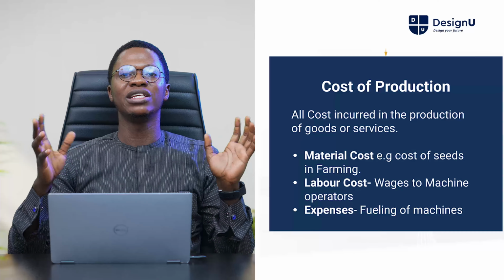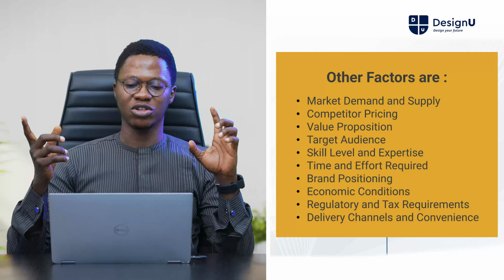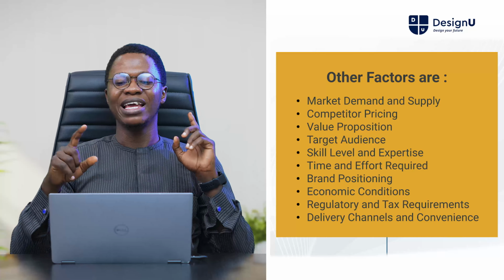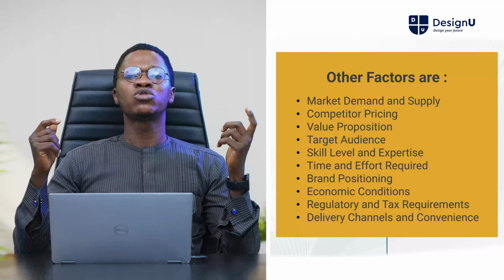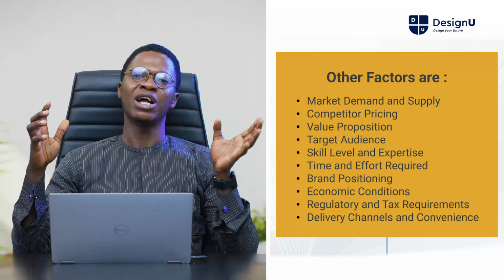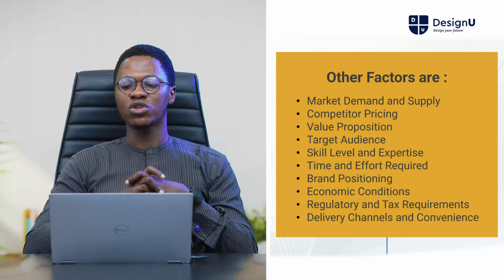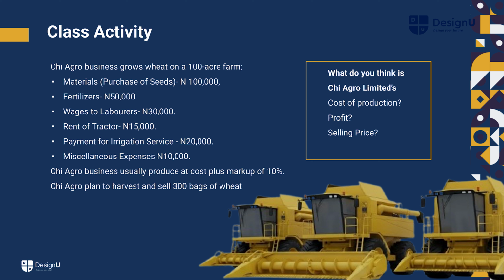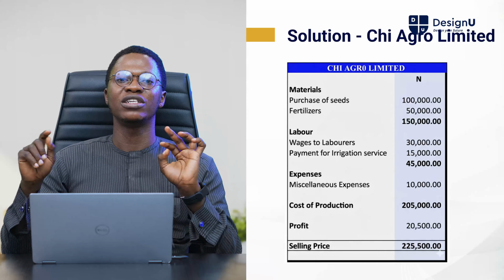Financial Management Module 4B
The video discusses how to determine the price of a product by considering the element of cost and other factors beyond quantitative analysis.

Cost of production is the cost incurred in producing a good or rendering a service. It is subdivided into three components:
1. Material Cost: The cost of buying the materials needed for production. For an agricultural business, this includes the cost of seeds in farming.
2. Labor Cost: The wages paid to staff or people working on the project.
3. Expenses: Every other cost incurred for running the business or ensuring the job is delivered, such as transportation cost.

Other Factors to Consider in Pricing Decisions

Beyond the cost of production, other factors to consider when making pricing decisions include:
1. Market Demand and Supply: The price of a product is determined by the interplay of demand and supply.
If demand is higher than supply, the price tends to increase.
If demand is lower than supply, the price tends to decrease.
For a service, if the skill is readily available, the price may be relatively lower; if the skill is rare, the price may be increased.
2. Competitor Pricing: You should consider how much competitors are charging for the same product or service to benchmark your own price and avoid losing clients.
3. Value Proposition: If the value being proposed by a service is relatively higher, you may consider a higher price to account for the premium, which is the value addition to the users.
4. Target Audience: Consider your target audience by segmenting markets, perhaps by income or age. For example, you may charge a higher price in a location with middle-class income earners and high-net-worth individuals compared to a location where people earn minimum wage. Selling the same product at different prices in different locations is a term in economics called price discrimination.
5. Skill Level and Expertise: The necessary skill level to deliver a job successfully influences the cost incurred and, consequently, the price charged.
6. Time and Effort Required: Jobs that take longer require factoring in the resources and time needed.
7. Economic Condition: Factors like inflation and exchange rates can affect the business climate and the cost of raw materials, which must be considered.
8. Brand Positioning: The brand's position in the market is important, as you should avoid setting a price that jeopardizes the brand built over time.
9. Regulatory and Tax Requirements: In jurisdictions where certain goods or services are taxable (e.g., subject to VAT), this must be factored into the cost of production and the final price.
10. Delivery Channel and Convenience: The cost associated with the chosen method for fast and reliable product delivery should be considered.

Practical Example: Calculating Price

A practical example shows the calculation for "Chiagro Business," which grows wheat:

Cost of Production Calculation: The total cost of production is the sum of material cost (seeds and fertilizer), labor cost (wages and payment for irrigation), and expenses (miscellaneous).
Material Cost: ₦100,000 (seeds) + ₦50,000 (fertilizer) = ₦150,000.
Labor Cost: ₦30,000 (wages) + ₦15,000 (irrigation) = ₦45,000.
Expenses: ₦10,000 (miscellaneous).
Total Cost of Production: ₦150,000 + ₦45,000 + ₦10,000 = ₦205,000.
Profit Calculation (10% Cost-Plus Markup): Chiagro charges a profit of 10% of the cost of production.
Profit: 10% of ₦205,000 = ₦20,500.
Selling Price Calculation: The selling price is the cost of production plus the profit.
Selling Price: ₦205,000 + ₦20,500 = ₦225,500.

The selling price for the project is ₦225,500.